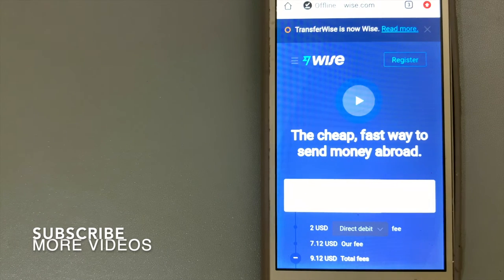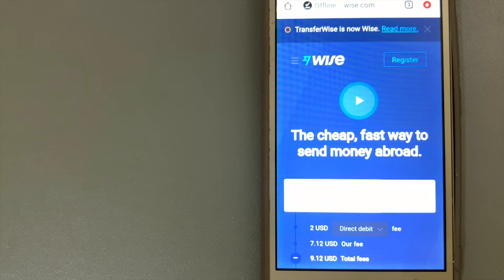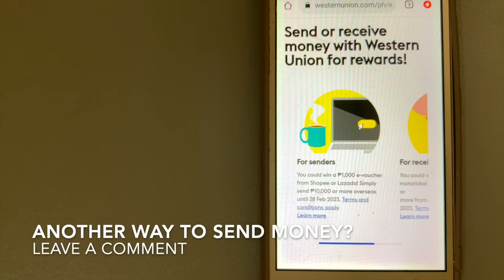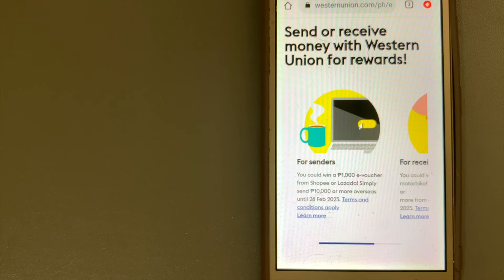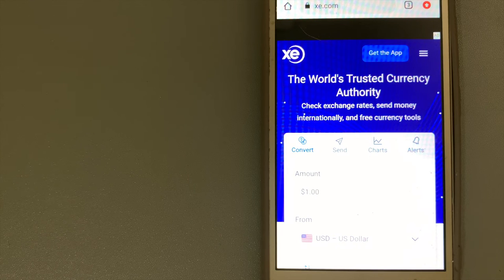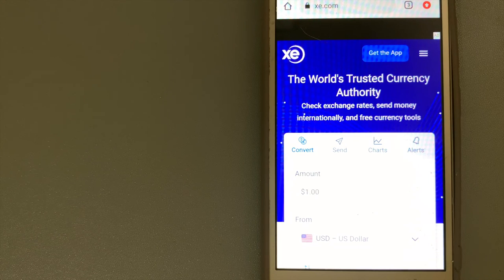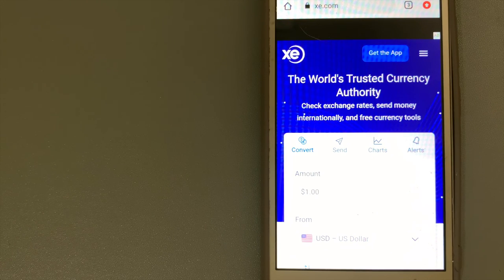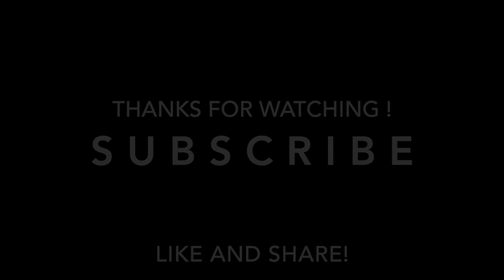🔴 How To Transfer Money Overseas From Sri Lanka to Poland 🔴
Poland,[b] officially the Republic of Poland,[c] is a country in Central Europe. It is divided into 16 administrative provinces called voivodeships, covering an area of 312,696 km2 (120,733 sq mi). Poland has a population of over 38 million and is the fifth-most populous member state of the European Union.[12] Warsaw is the nation's capital and largest metropolis. Other major cities include Kraków, Wrocław, Łódź, Poznań, Gdańsk, and Szczecin.